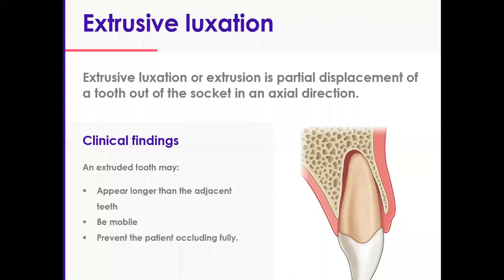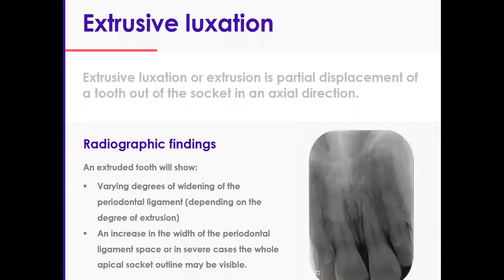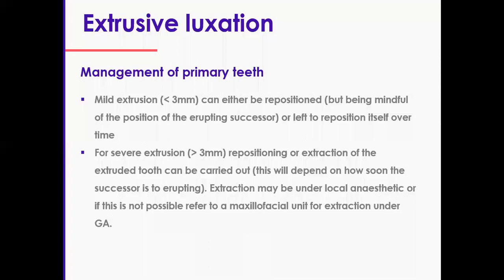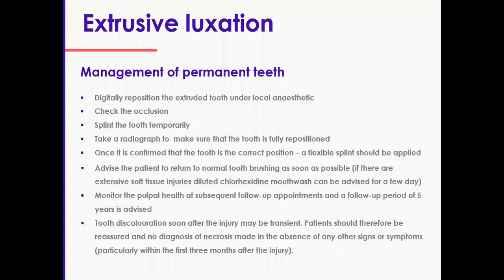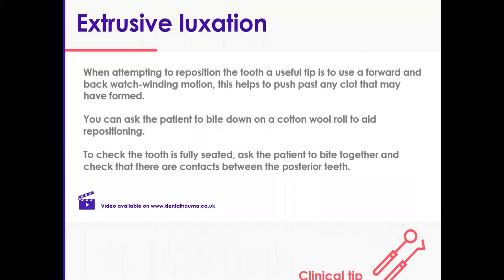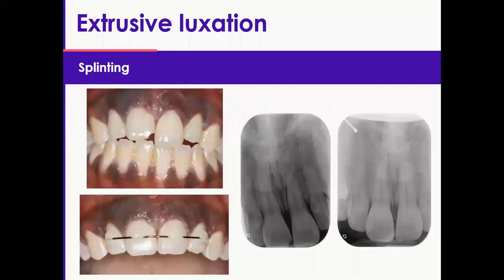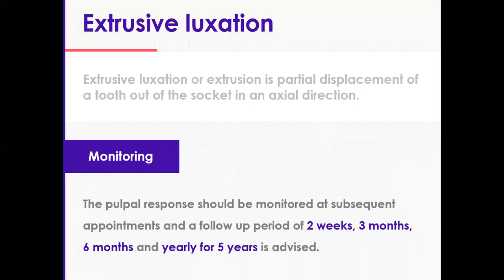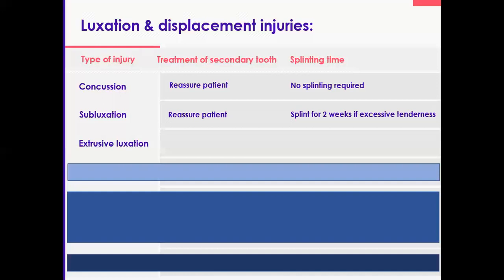10. Traumatic Dental Injuries: Part 2: Luxation Injuries, Type 3: Extrusive Luxations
This is part 2 of Dental Trauma UK (DTUK) short lectures on traumatic dental injuries. The clips are split into part 1 (Fracture injuries) and part 2 (Luxation injuries). In this clip we will cover Extrusive Luxations (Extrusions).